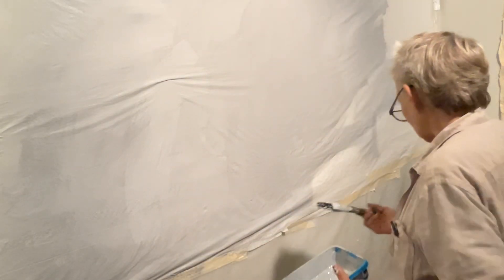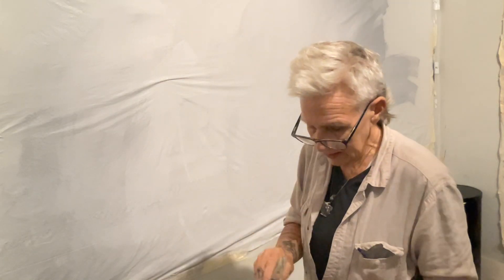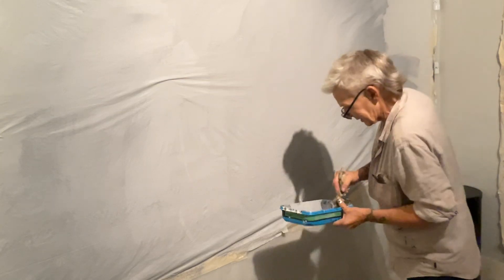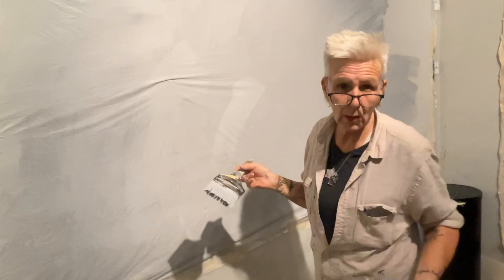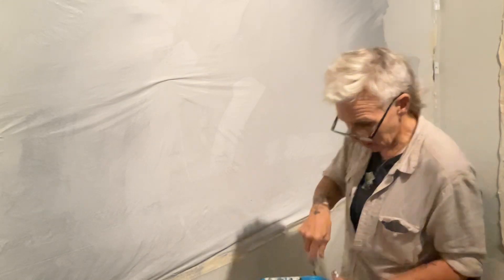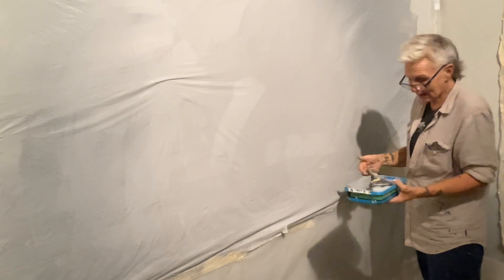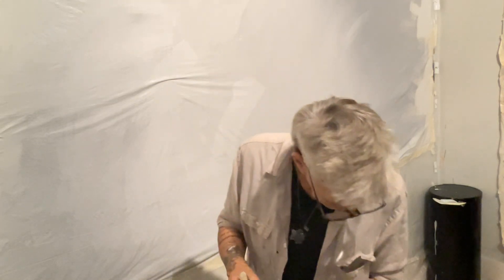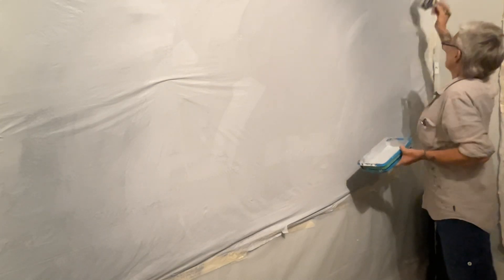Catalyst & Co #178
In 2024:
~ Beck was the winner of both the Halo Arts Project fellowship & the Johnson Singer Foundation award. The artist is the first individual artist to receive a fellowship from Johnson Singer Foundation
~ Beck has also been given two artist residency: the first with Creative Liberties, in the Arcos building,  at 340 Central Ave, Sarasota there Oct. 27th; the 2nd is at the Hambidge, Rabun Gap GA Nov. 12th - Dec. 15th.

To link to the artist's website & connect to social media go

To HELP SUPPORT Catalyst & Co, visit:
* Tee Public where you can buy images of my work printed on t-shirts, hoodies, mugs, masks, poster/prints & MORE!